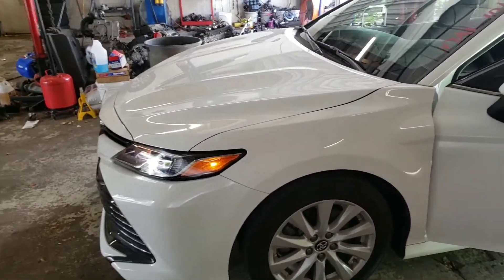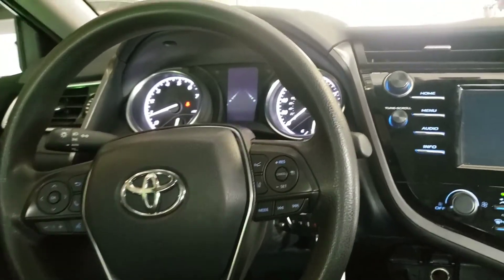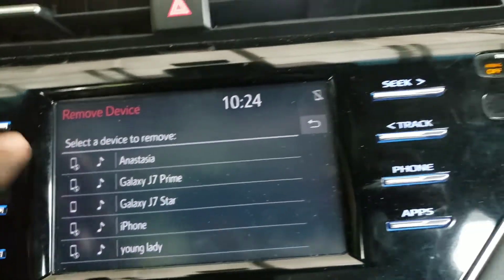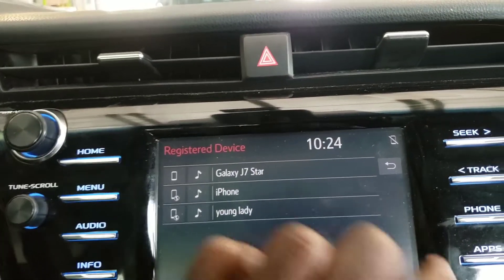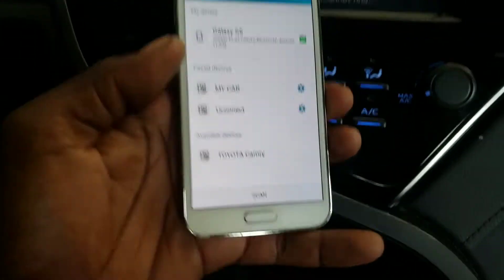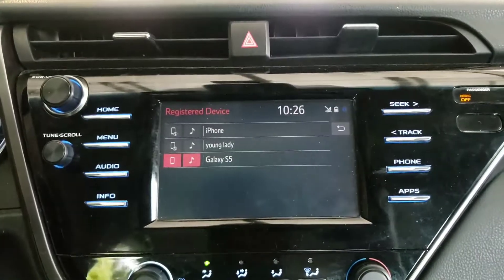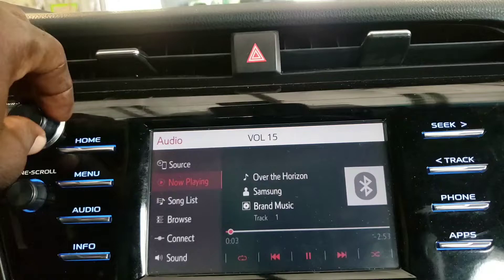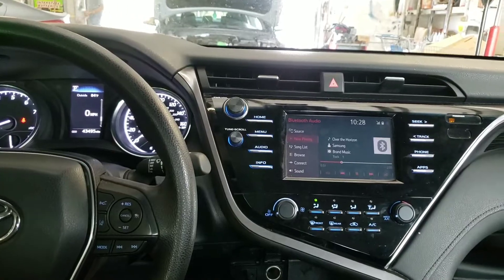How to connect your phone via bluetooth Toyota Camry